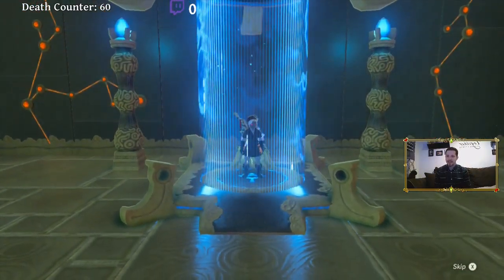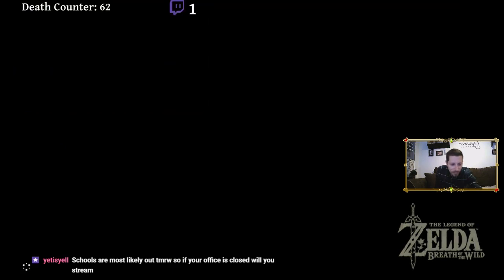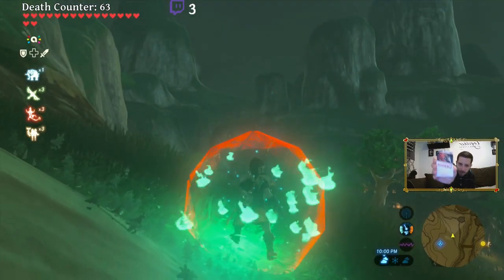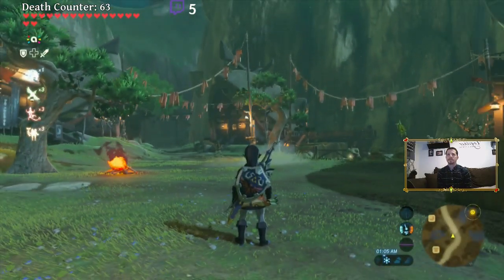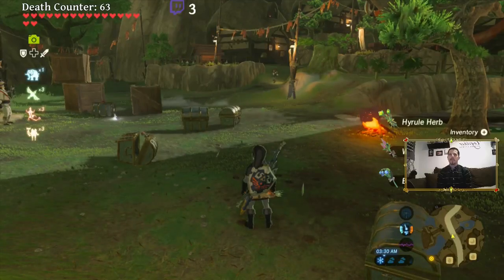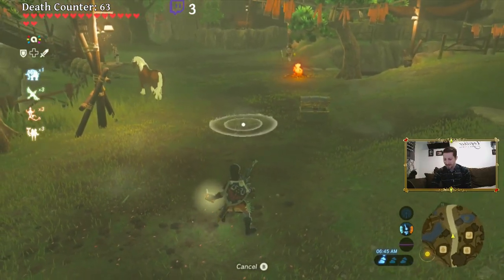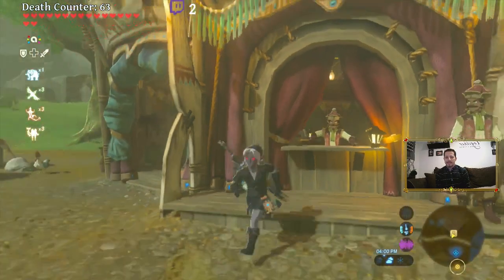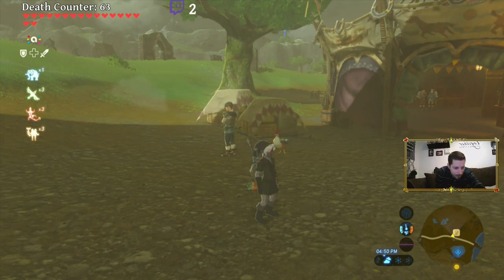The Legend of Zelda: Breath of the Wild (Part 75)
Playing through The Legend of Zelda: Breath of the Wild on Wii U for the first time.